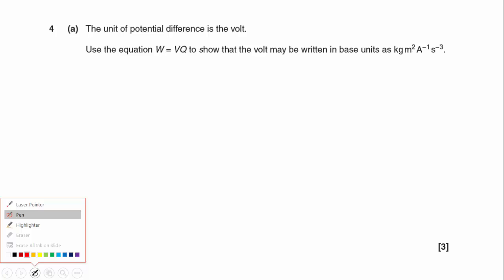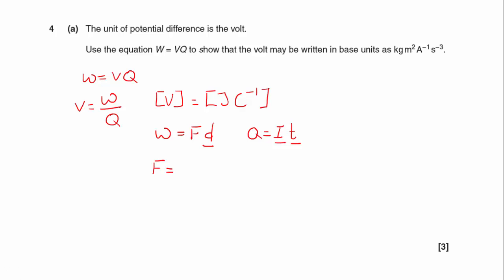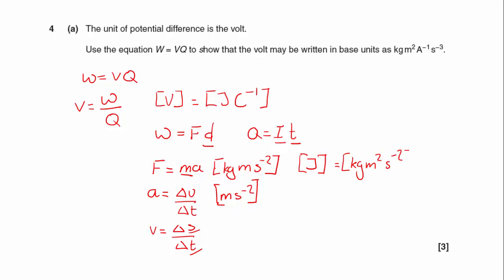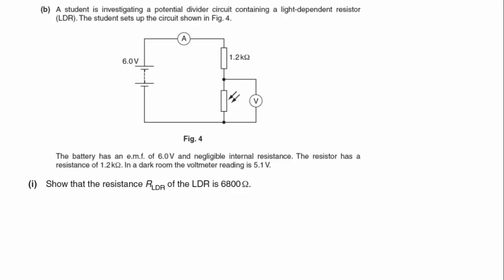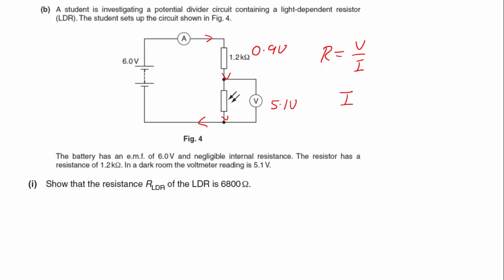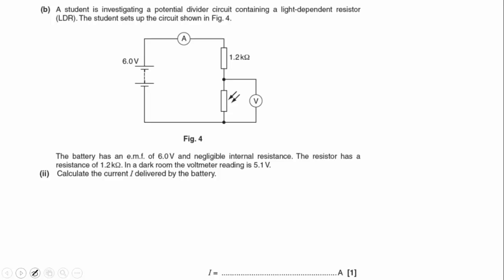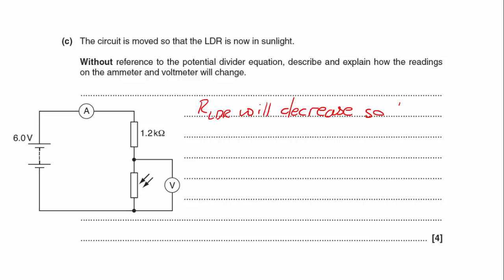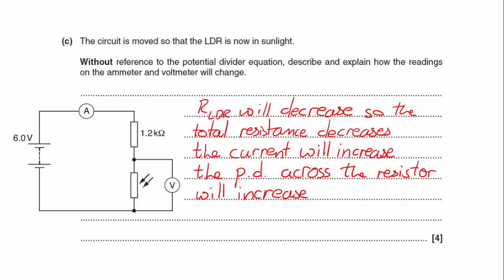Depth in physics Q4 2016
Table of Contents:

00:00 - Q4 a
03:49 - Q4 b  i
06:23 - Q4 b ii
07:15 - Q4 c